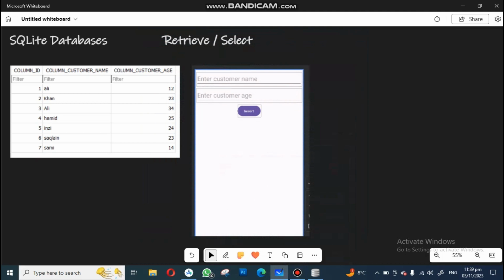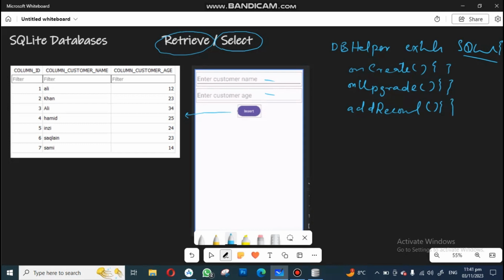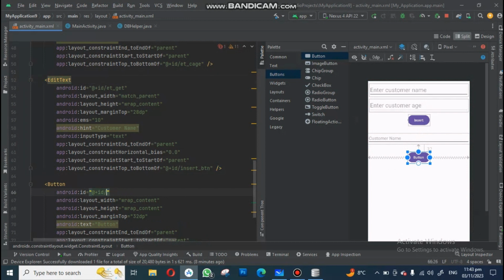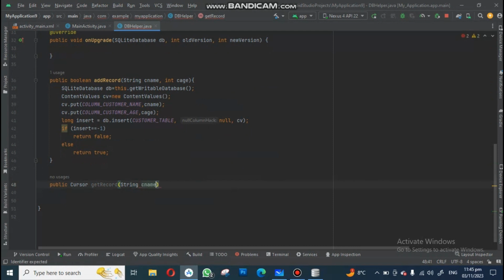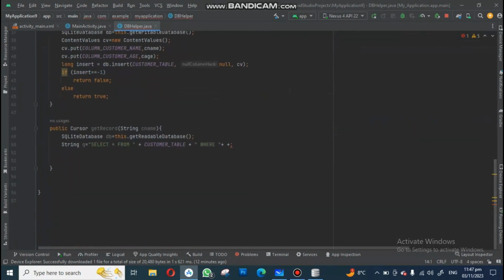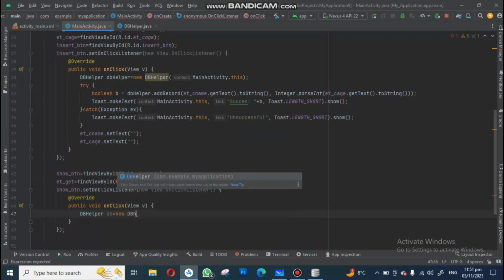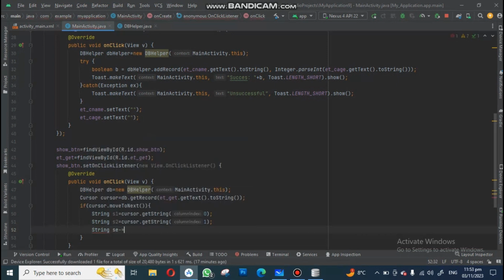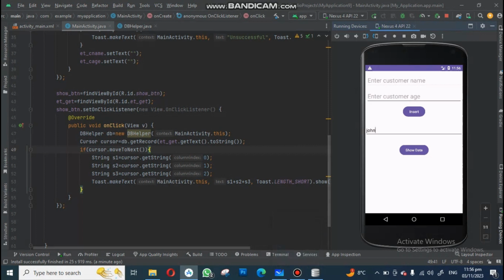Selection in SQLite | Retrieve | CRUD Operations | Android Studio | Fully Explained | Saqlain Amin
This video is the first video in the series of Android Studio Local Databases i.e. SQLite Databases.

In that video, you can see that we created an app that gets data from the user and successfully inserts them in the database.

In this video, we will try to retrieve the data from the database by writing some query and will show that back to the user.

The following videos in this series will get the data back from the database.